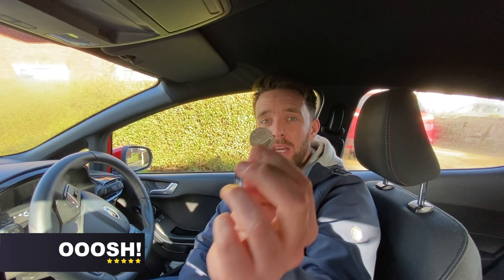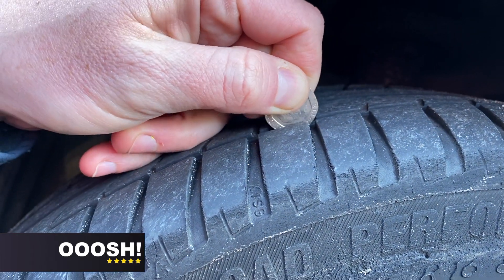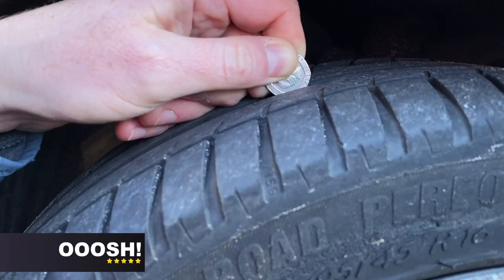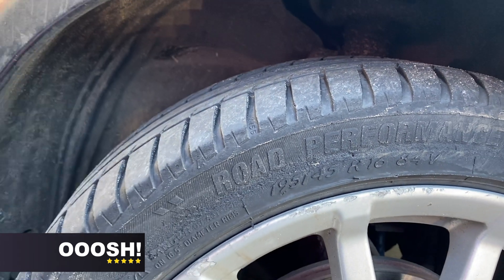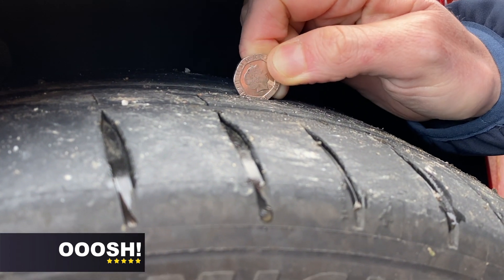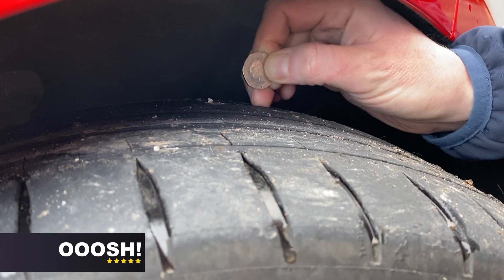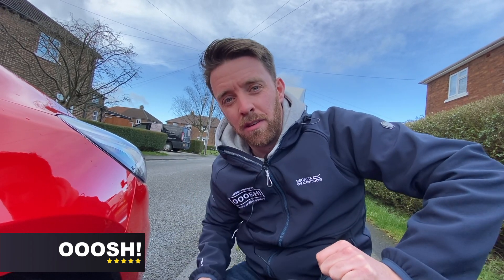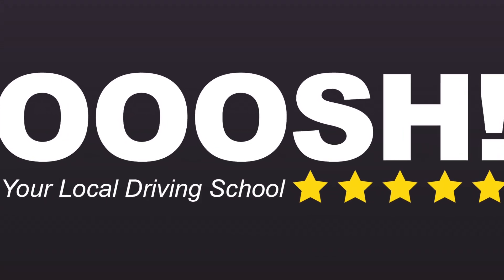How To | Checking Your Tyres using 20p coin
How to check your tyre tread depth using a 20p coin.
A very easy was to check your tread depth using the band around a 20p coin.
Put the coin in your tread and you shouldn't be able to see any of the band on the lower part of the coin. If part of the band has been exposed you'll probably have to think about getting your tyre changed.
The band on the 20p is around 3 mm
Your tyre tread start its life at around 8mm.
The minimum legal tread depth you can go down to is 1.6 but don't let your tyre tread get to that point. Motoring groups advise you change your tyres when tread depth gets to around 2-3 mm.
The moment the band on a 20p is exposed is good time to get that tyre changed!
Remember to check all your tyres and check them across the top and all the way around at various point due to tyres having uneven tyre wear.